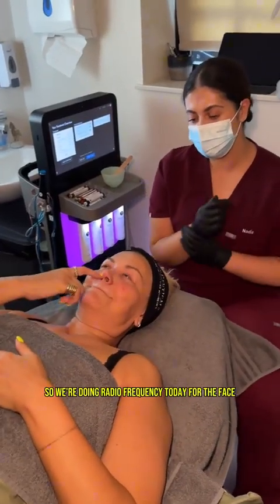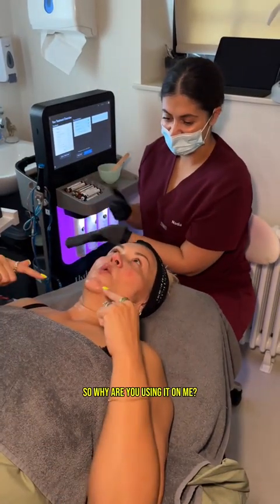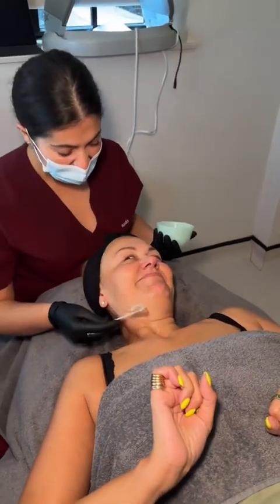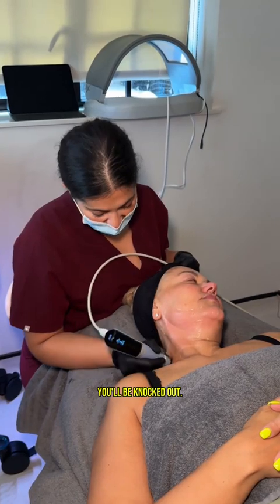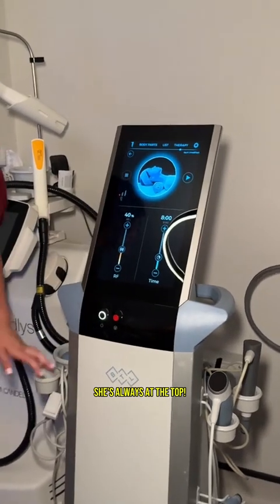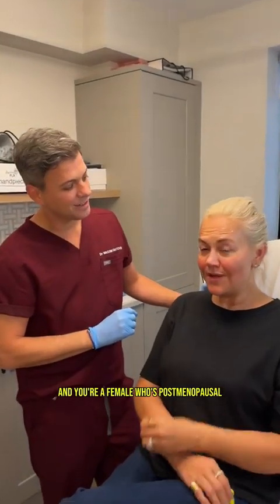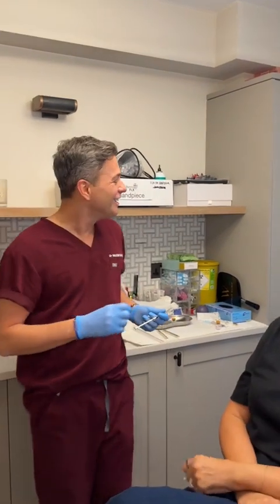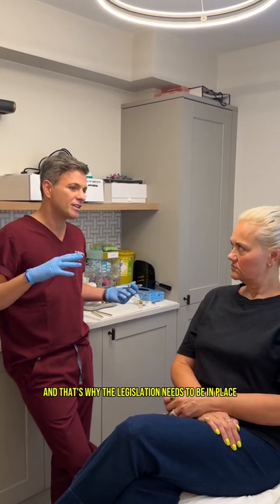I’ve been seeing Dr. Wassim Taktouk for a couple of years. Recommended by industry friends.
Welcome to Caroline Hirons — your trusted skincare expert.
As a professional esthetician and beauty industry veteran, Caroline shares honest reviews, skincare routines, and myth-busting advice to help you understand your skin and build confidence.

💧 Skincare | Beauty | Skin Education | Product Reviews | Expert Advice